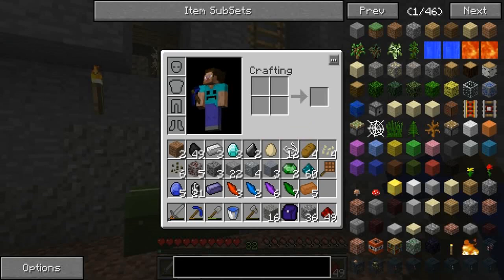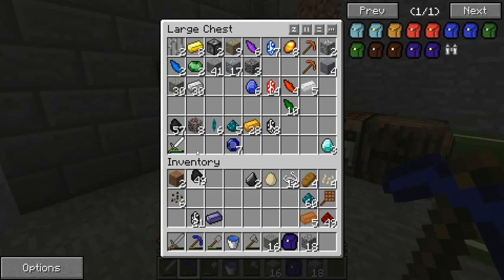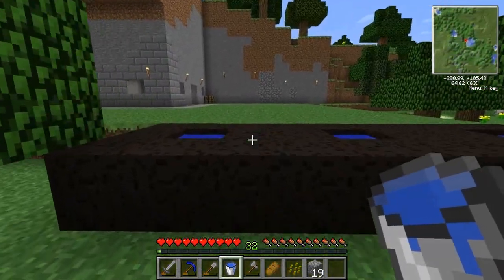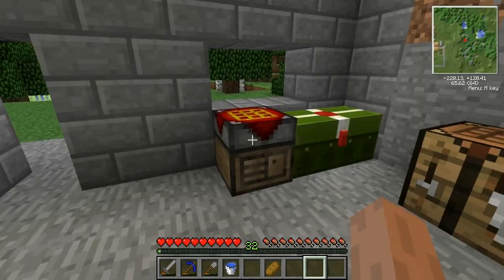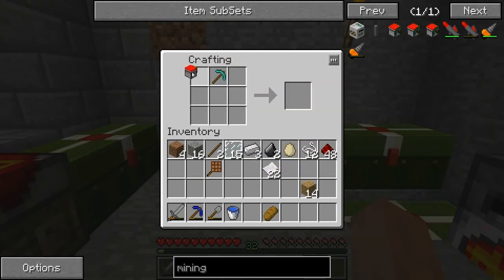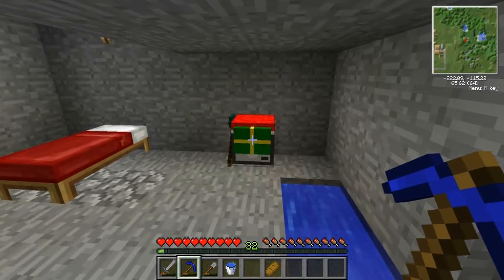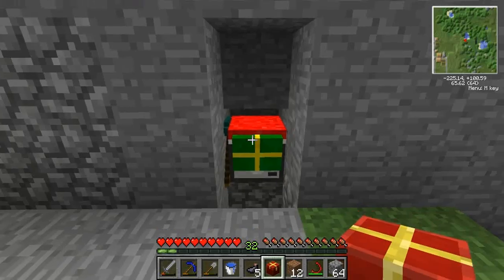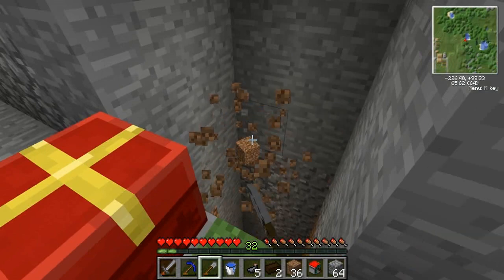Feed The Beast S2E3: Project tables and mining turtles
In this episode we take a look at the project table and plan (we actually make a plan for the machine frame, which we'll need for the thermal expansion machines), then craft a mining turtle and check out its basic functions. I've done a lot of mining, so we really need to make that pulverizer or induction smelter to process all these ores. That's coming up in the next episode.